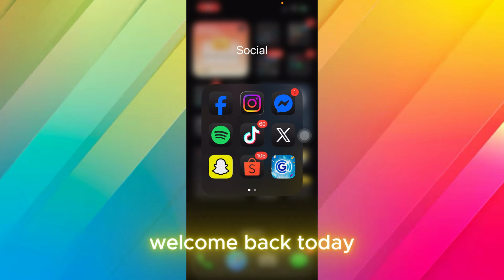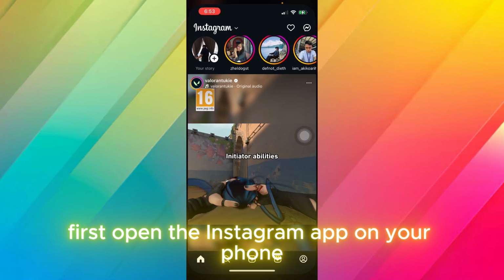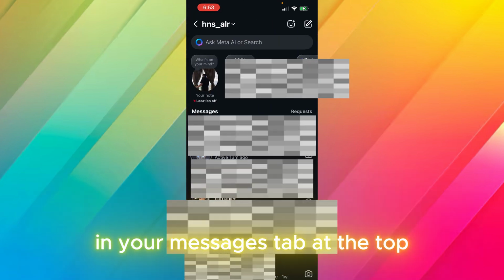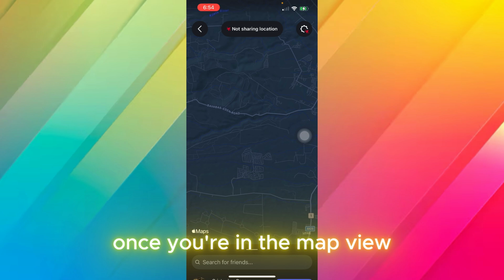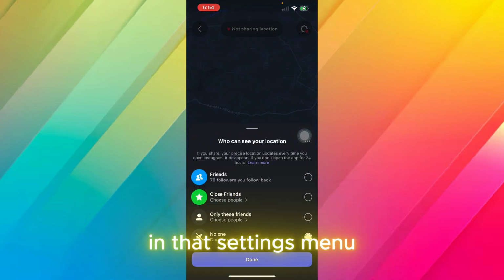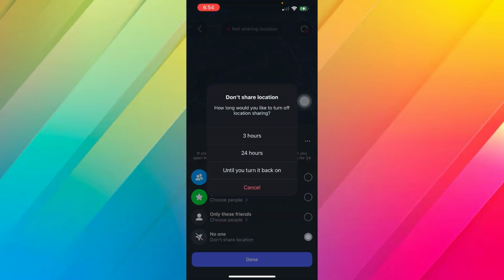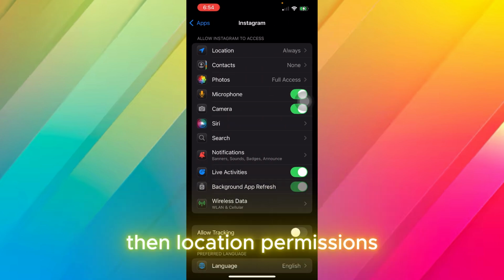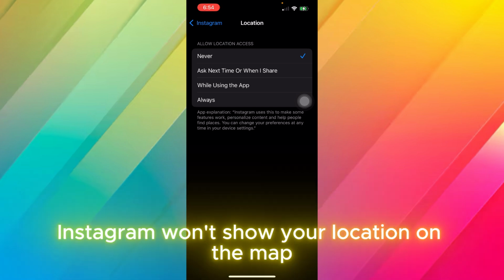How To Remove MAP In Instagram In 2025- Full Guide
Looking to remove your map on Instagram in 2025? 🗺️🚫 In this step-by-step guide, we’ll show you how to clear location data from your posts, stories, and profile. Whether you want to protect your privacy or just clean up your account, this video will walk you through the process with ease. Make sure you follow along to keep your Instagram location-free!